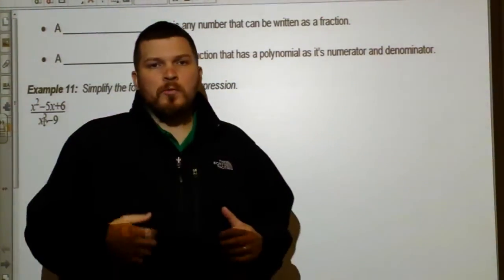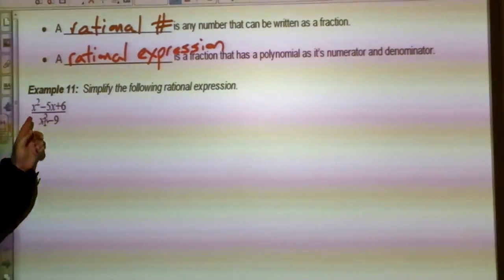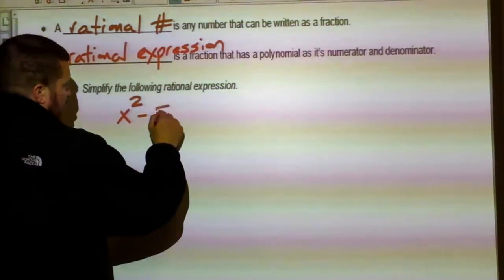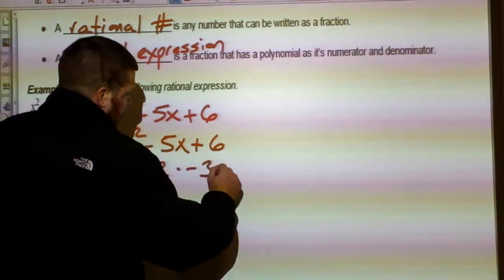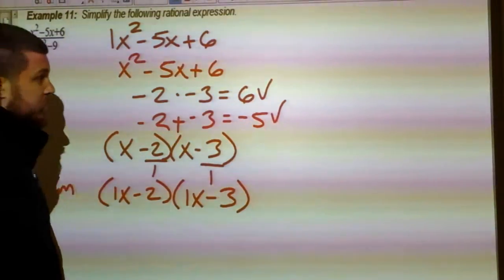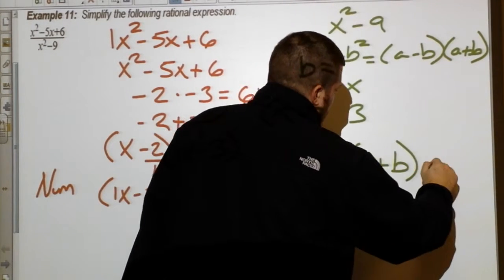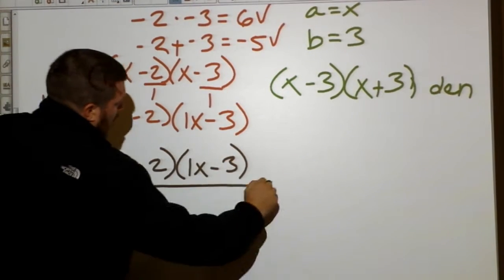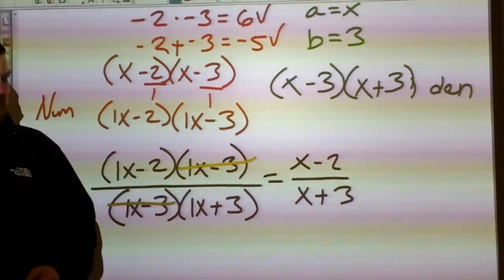1.3.6 - Simpliying Rational Expressions